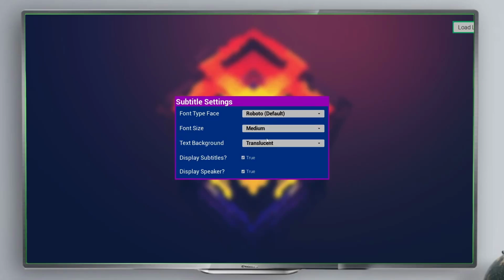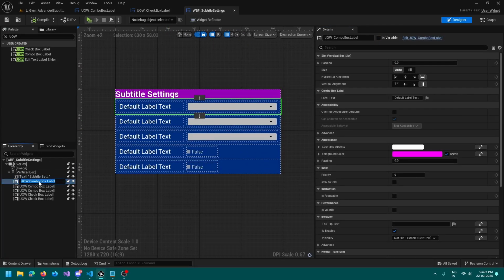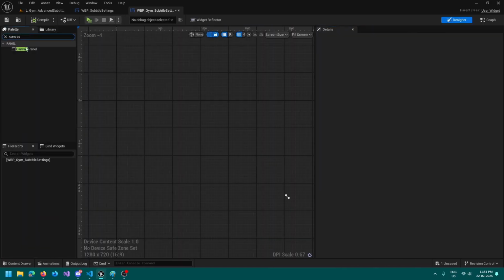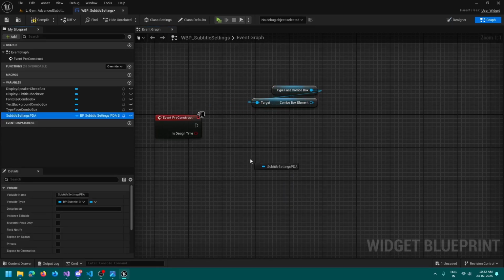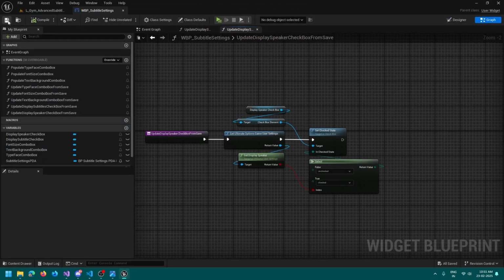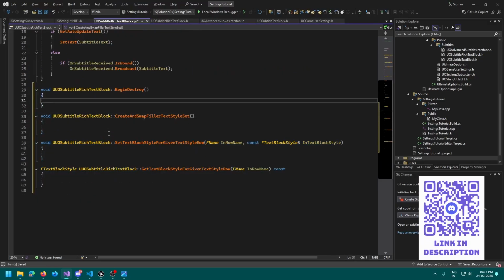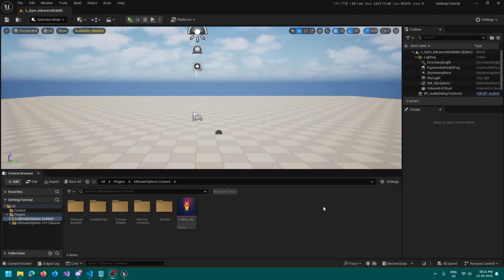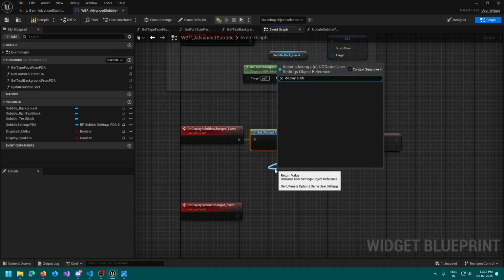How to create Subtitle Settings (Native Subtitles) Customization UI in Unreal Engine 5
Welcome to the Advanced Options Menu Unreal Engine 5 tutorial series! In this tutorial, I’ll walk you through creating a Subtitle Customization UI that empowers players to personalize their subtitle experience. Giving players control over how subtitles appear can greatly enhance both accessibility and immersion in your project.

In this detailed tutorial, I'll cover:
* Adding options to adjust Font Size for better readability.
* Changing the Font Typeface to match your project’s aesthetic.
* Customizing the Subtitle Text Background to improve contrast.
* Including the option to Show or Hide the Speaker’s Name for context.

Whether you're aiming to give your players more control or enhance visual clarity, this tutorial will provide you with all the tools to build a polished and intuitive Subtitle Customization UI in Unreal Engine 5.

♪ stream cafe - boba date
link: youtu.be/kj1MDJXJ7-I

Chapters:
00:00:00 Introduction
00:00:28 Pre-Requisites
00:00:34 Creating Subtitle Settings UMG Widget
00:08:39 Import Fonts and Setting up Settings Data Asset
00:12:02 Updating Game User Settings
00:15:46 Setting up subtitle settings test scenario
00:20:31 Creating Settings subsystem and populate subtitle settings
00:33:05 Fixing UMG Bug in Subtitle settings
00:36:31 Adding Background to Subtitle Widget
00:37:46 Extending Subtitle Rich Text Block Functionality
00:49:34 String Regex Utility Creation
00:52:58 Manually Update Subtitle Text
00:57:27 Final polishing
01:03:56 Thanks for Watching!